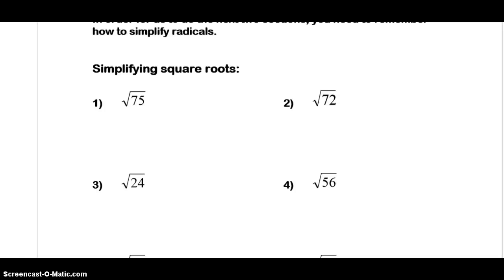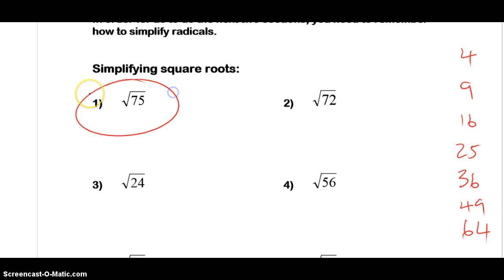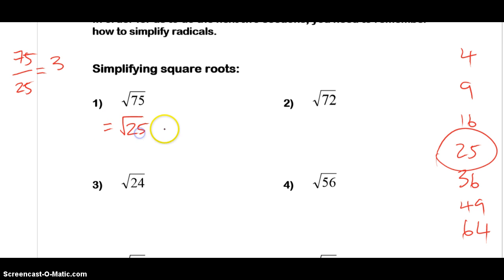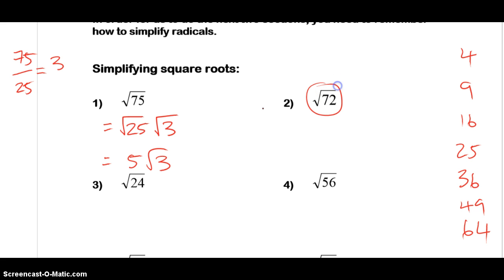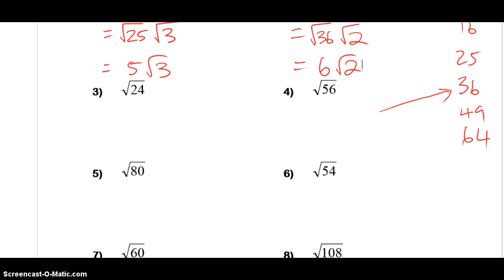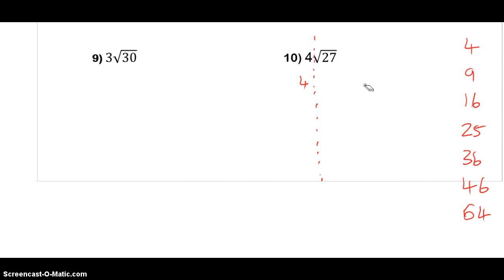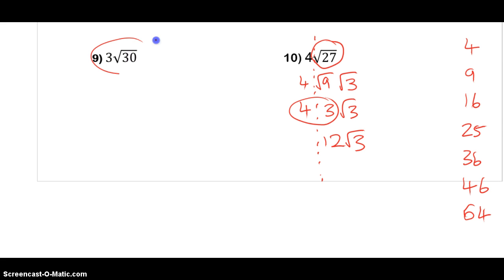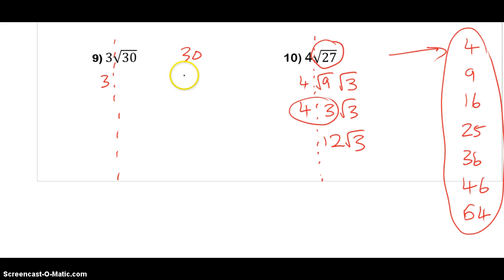simplify radicals day 1